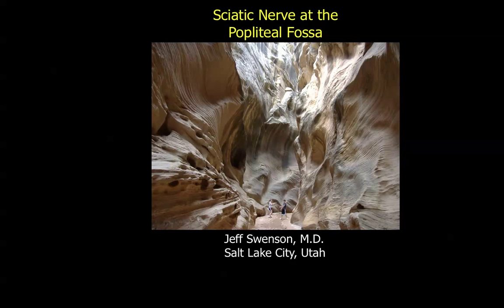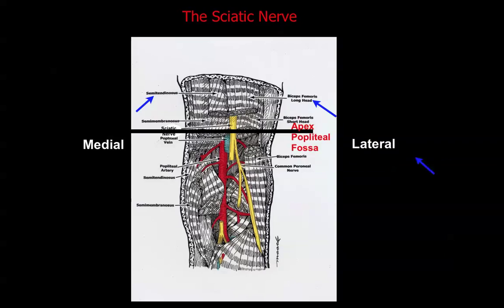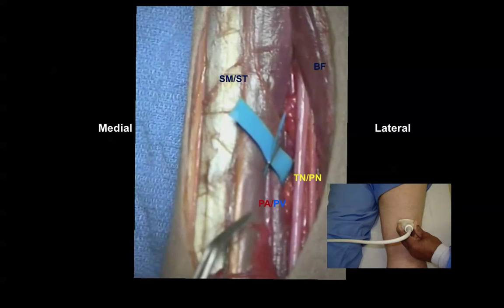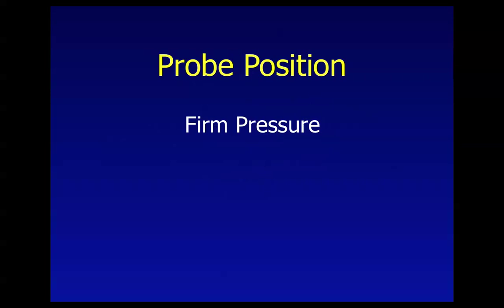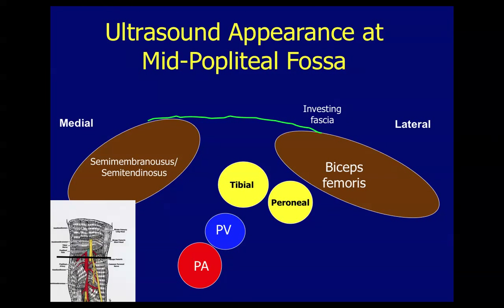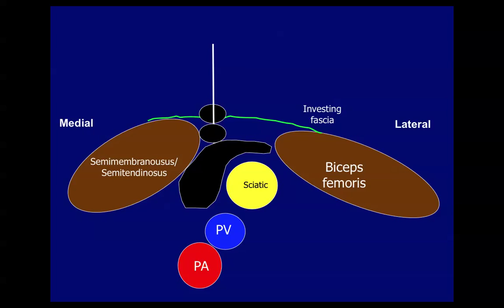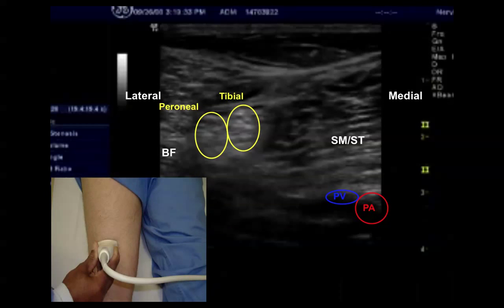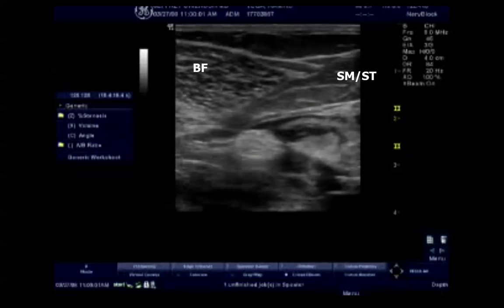Popliteal Fossa Lecture 1 Anatomy